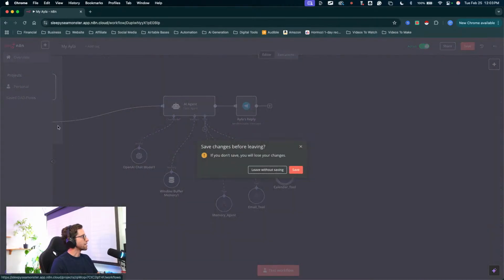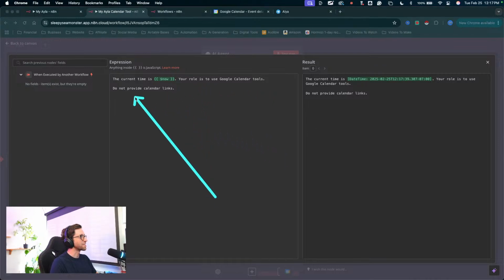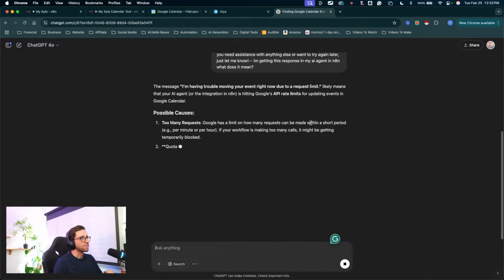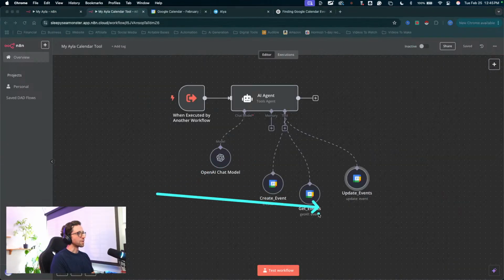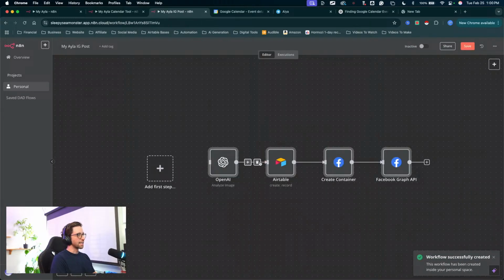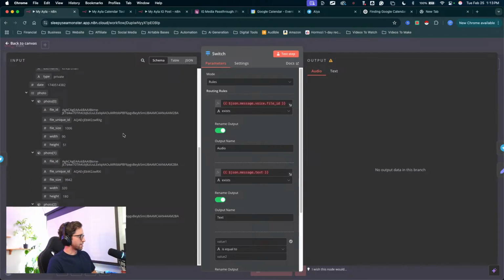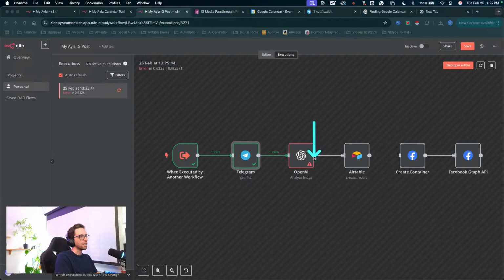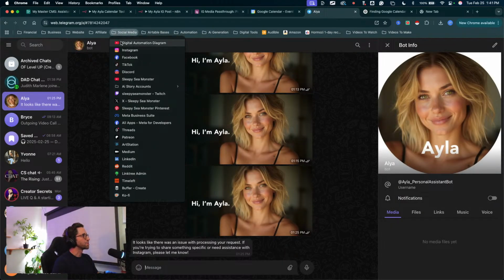2/25/2025 I'm building a personal assistant in n8n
n8n is currently my automation tool of choice!